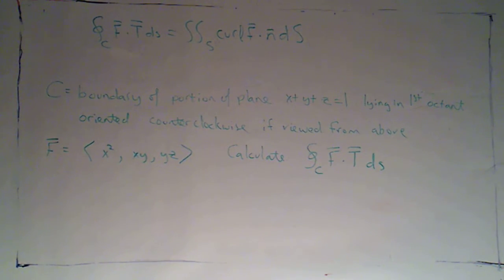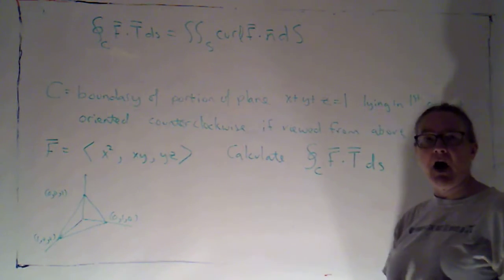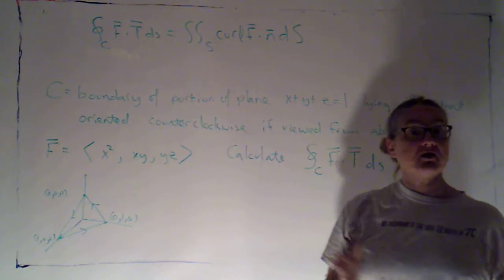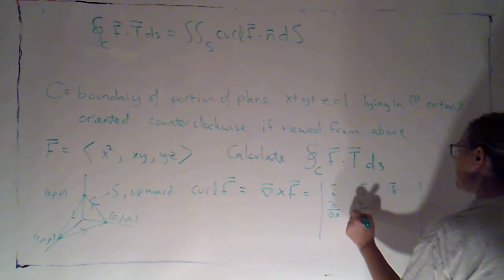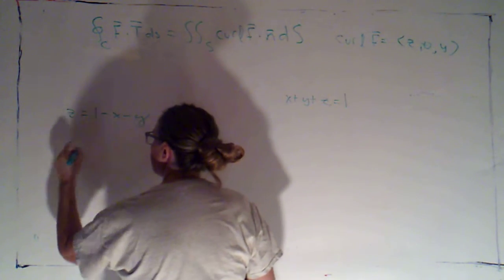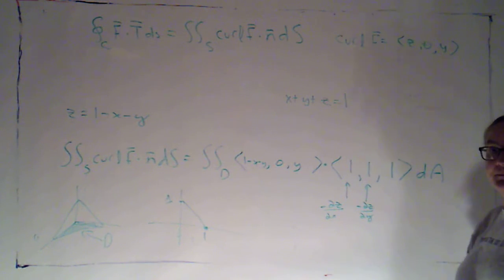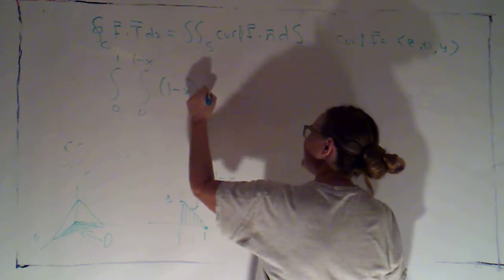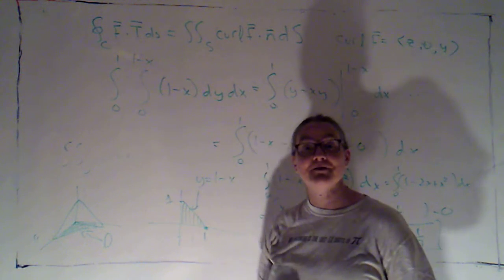3C 15 8 part 2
An example using Stokes' theorem when the boundary curve is piecewise smooth.